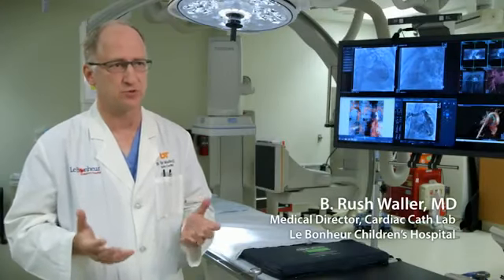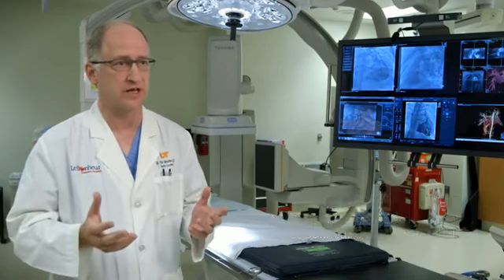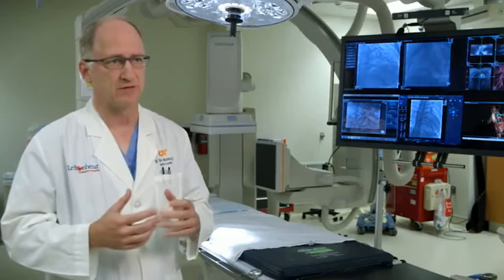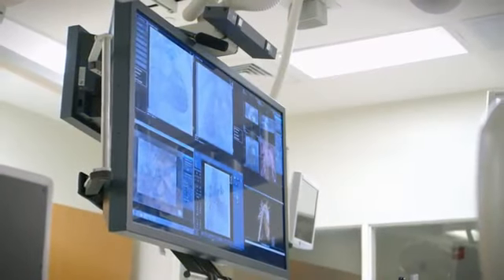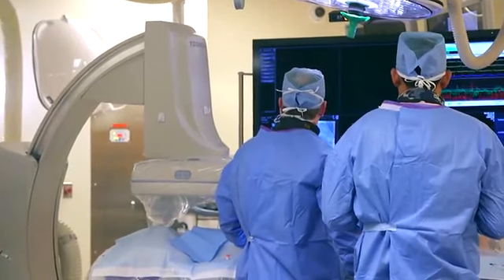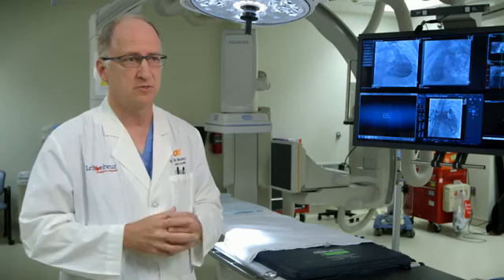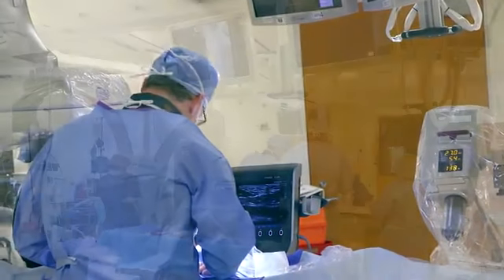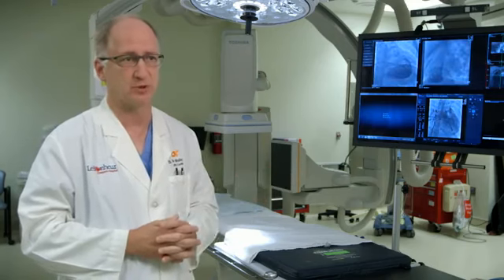Versatility of Toshiba’s Infinix System Works